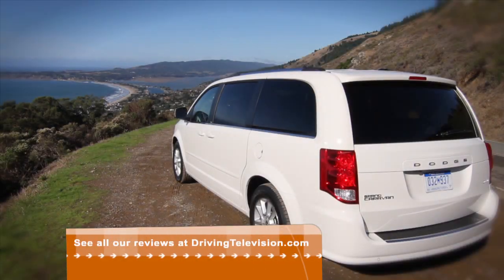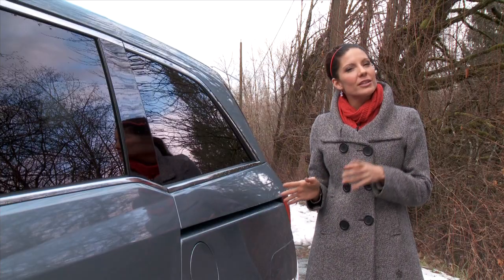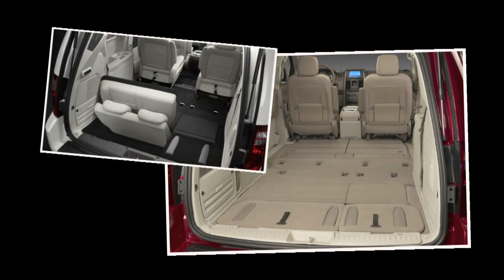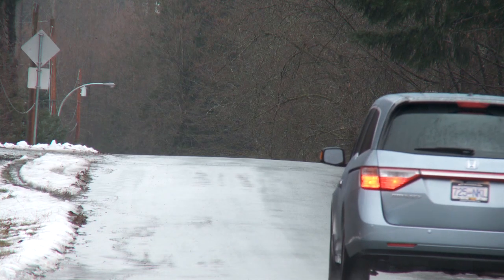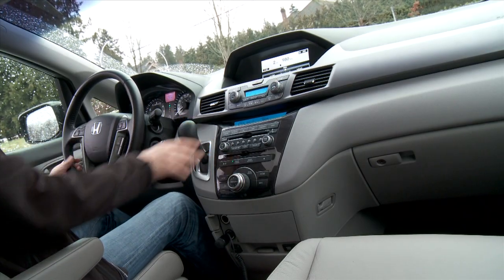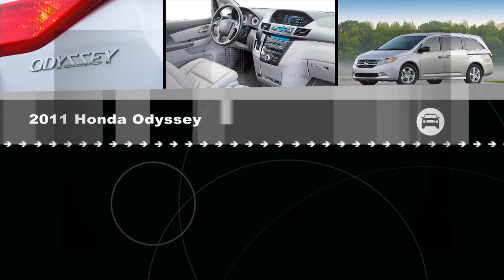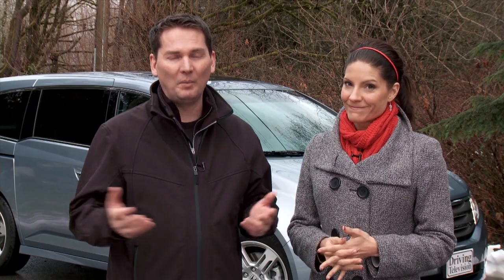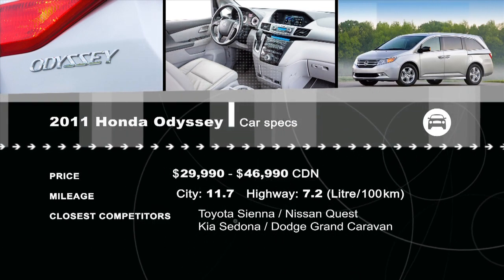2011 Honda Odyssey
Honda presented the 2011 Odyssey Concept in early 2010 at the Chicago Auto Show and officially on June 17; with a larger, wider body, a lower roofline and revised styling.